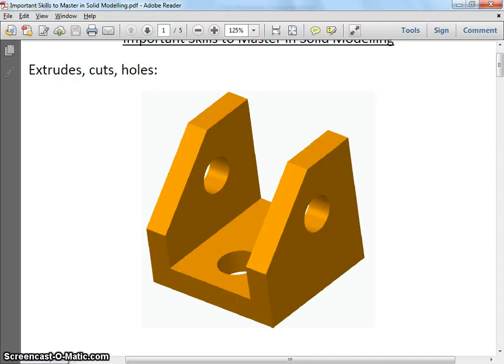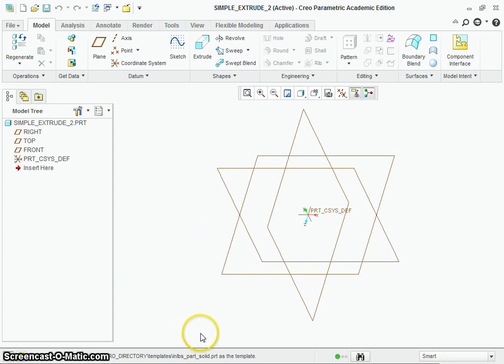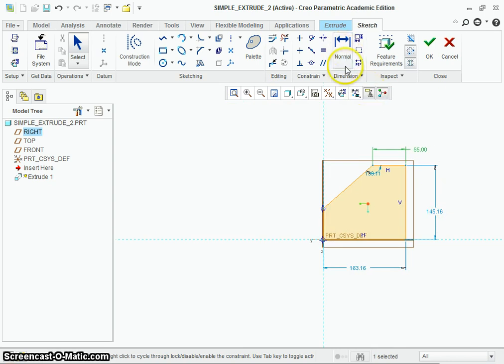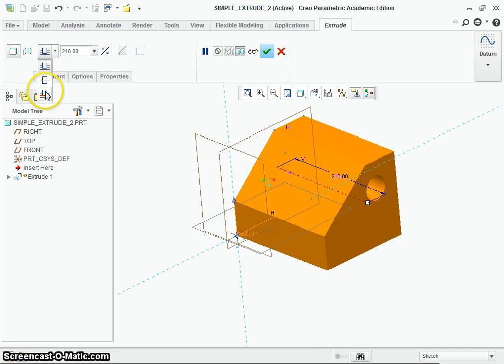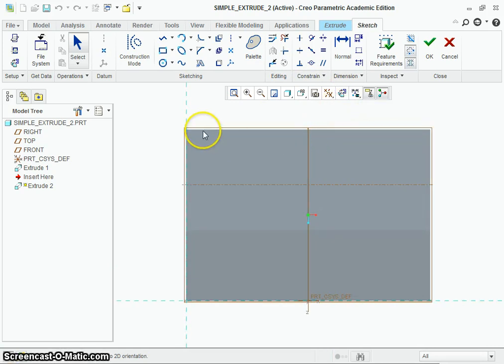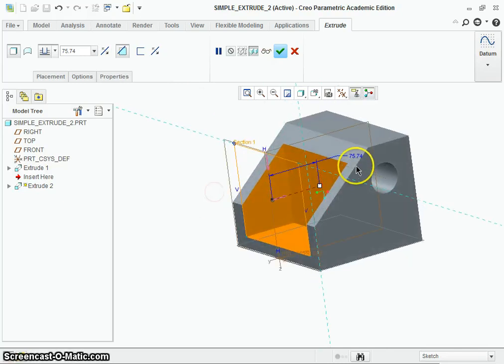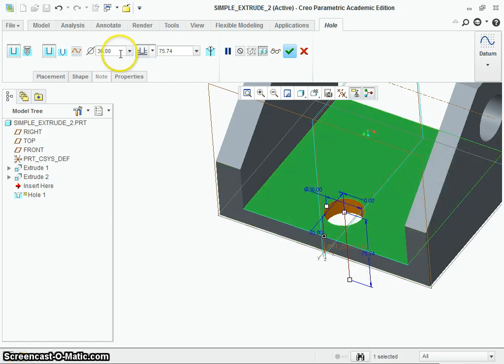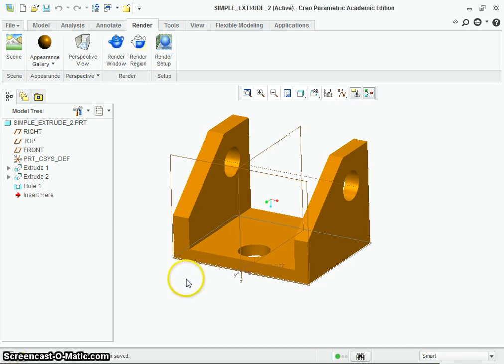Creo Tutorial #1: Simple Extrude